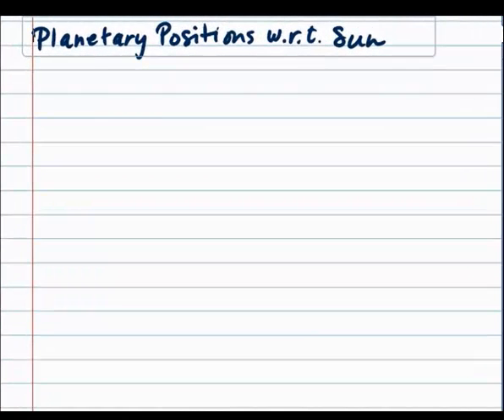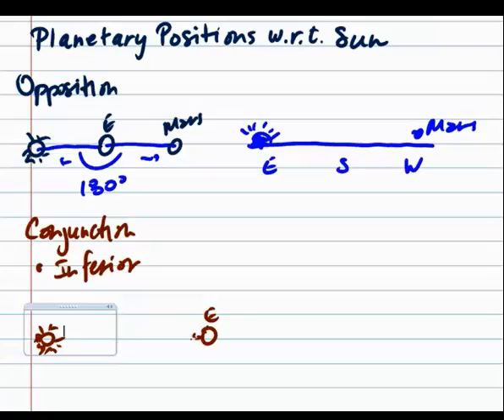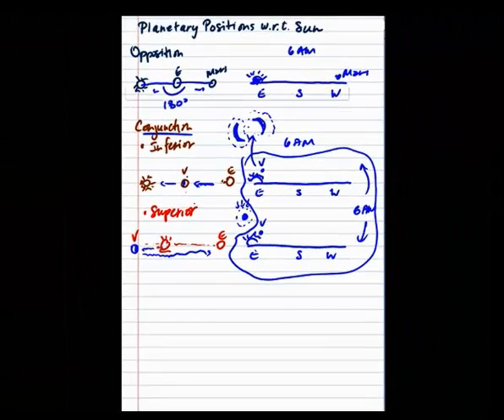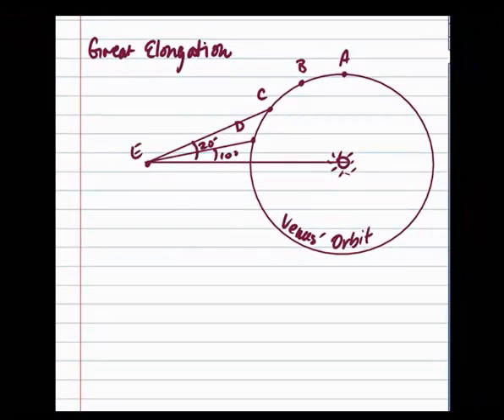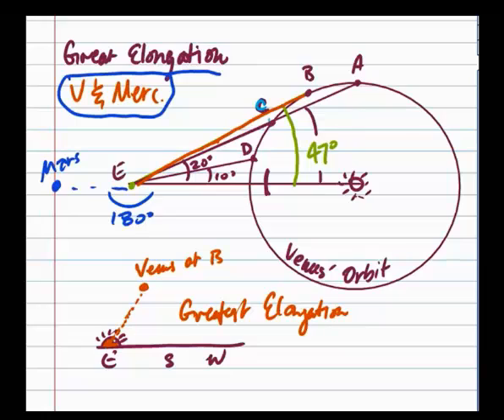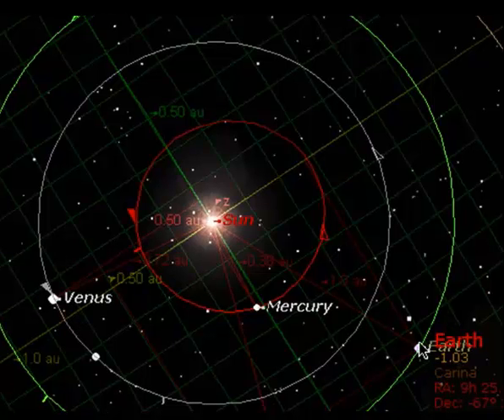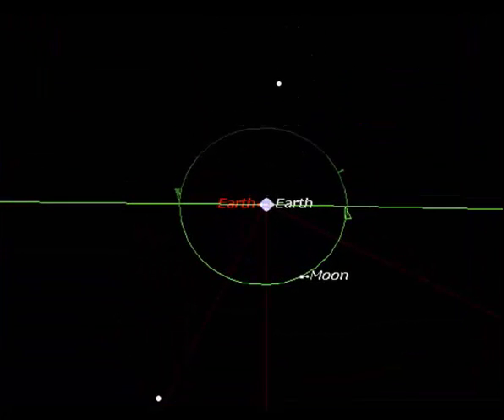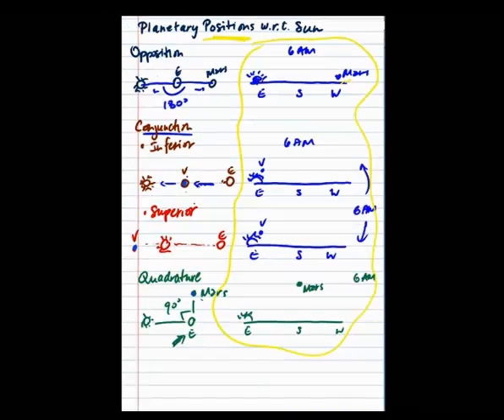Astronomy - Planetary Position